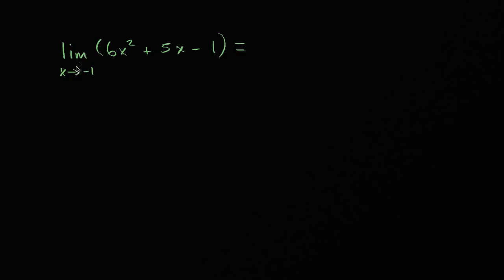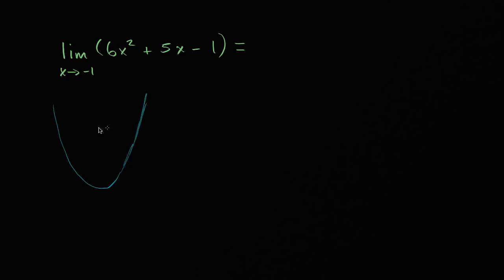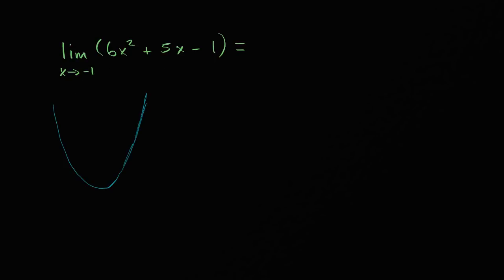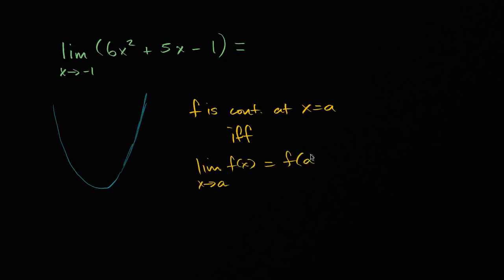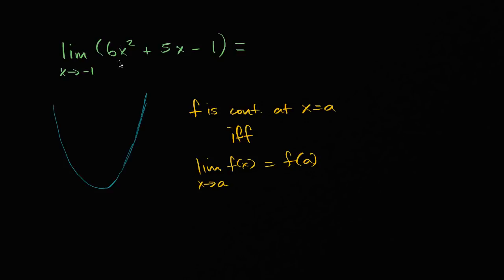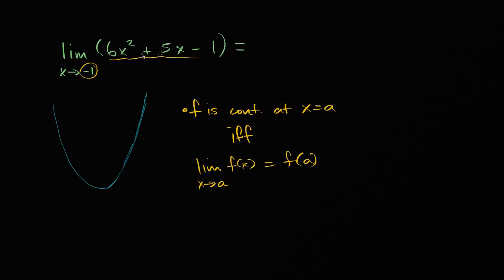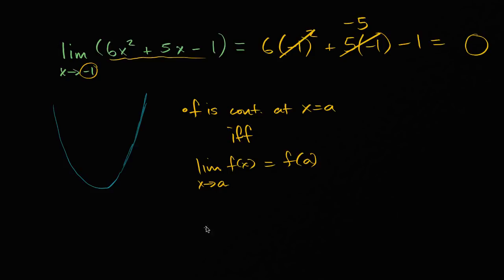Example finding limit by substitution